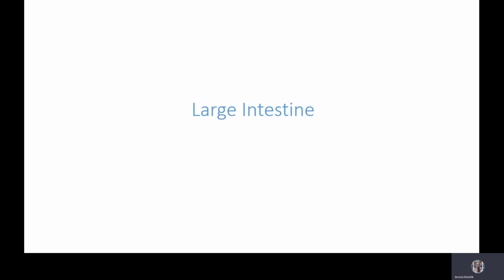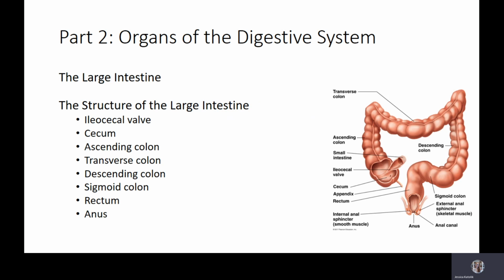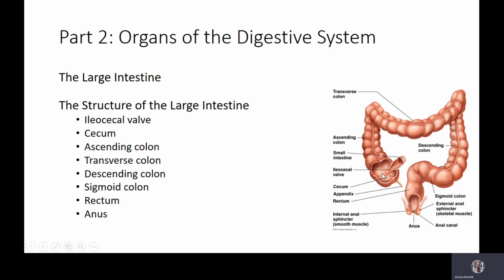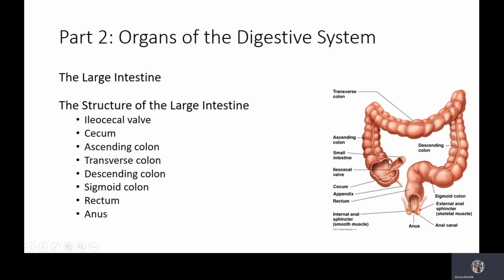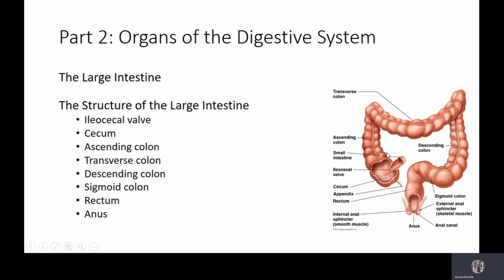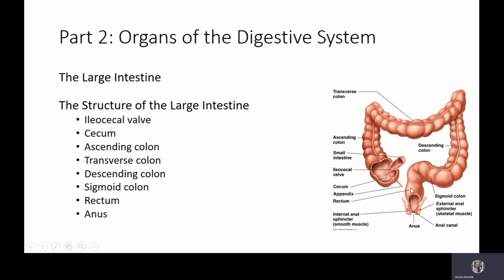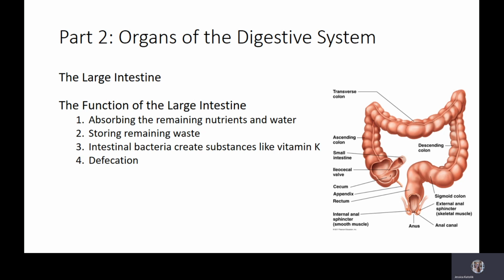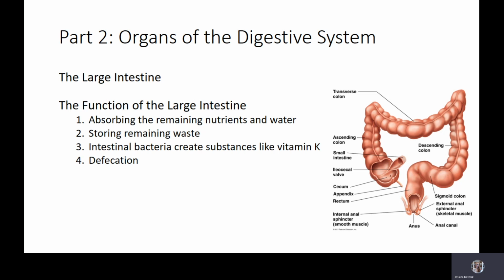The Large Intestine